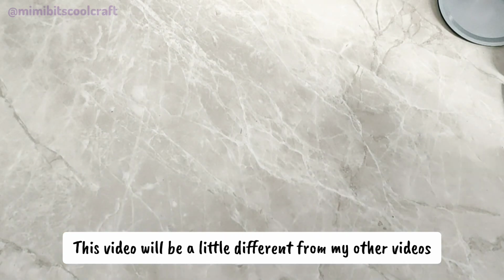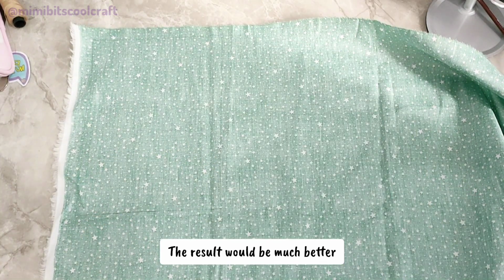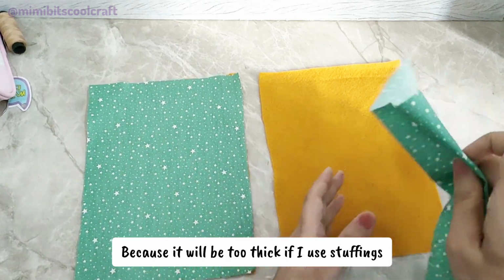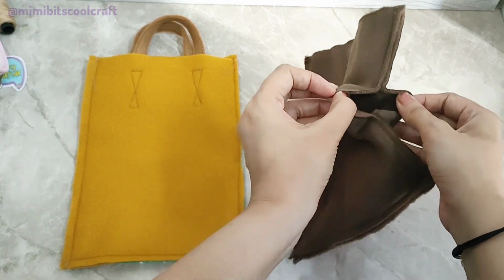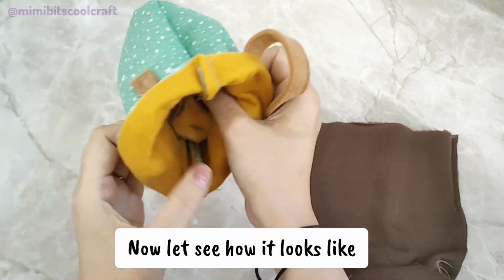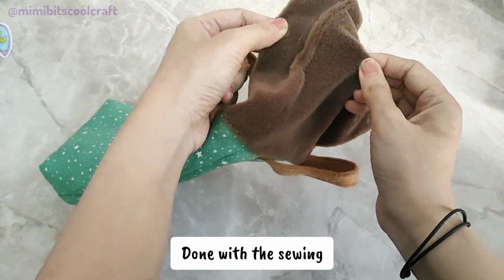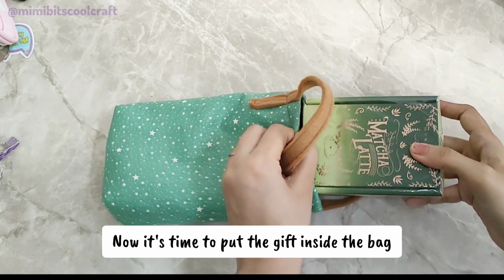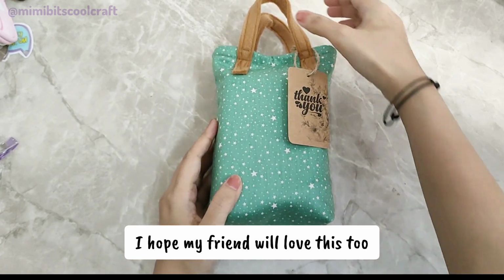I Made a GIFT BAG For My Friend!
GIFT BAG DIY

Materials:
Cotton Fabric
Felt
Velboa